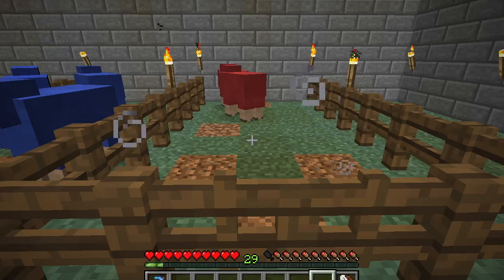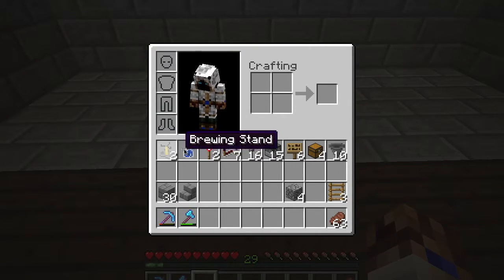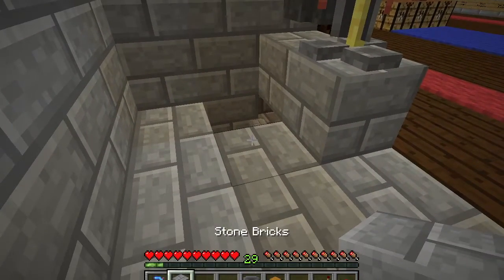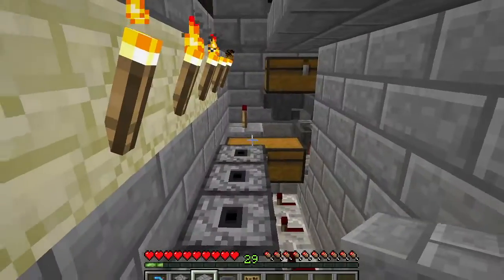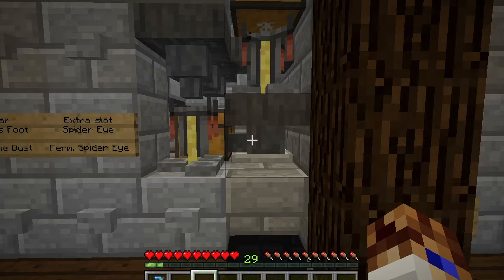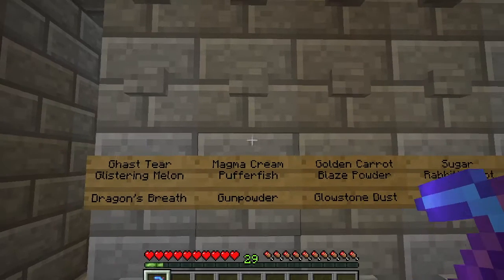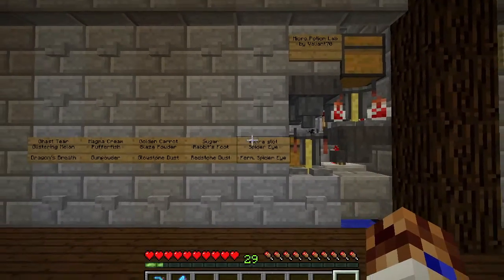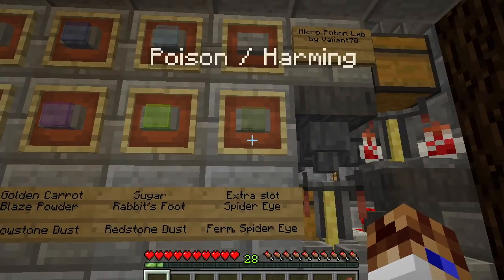Micro Potion Lab Tutorial - Fast, Compact Redstone Brewing Stand (1.10 Compatible)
I know I'm not very good at tutorials, but I hope you enjoyed my invention anyway! If so, let me know by liking this video.

The Micro Potion Lab is so named because it is far smaller than labs with similar features I've seen before. It reduces brewing time by 20 seconds by brewing awkward potions automatically before you need them.

If you're building in Minecraft 1.9 or later, just add some blaze powder to the brewing stands to fuel them and you're in business. If the redstone breaks in a future version, bummer dude! I'll have to make a new tutorial. (As of 1.10 it still works!)

As always, the invention in the video is my own, and to the best of my knowledge I'm the first to make something exactly like this.